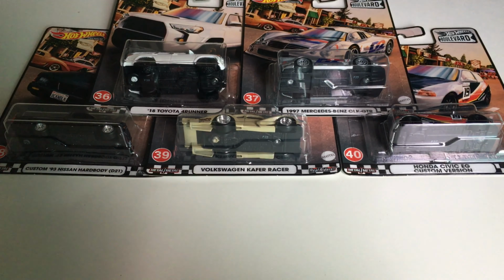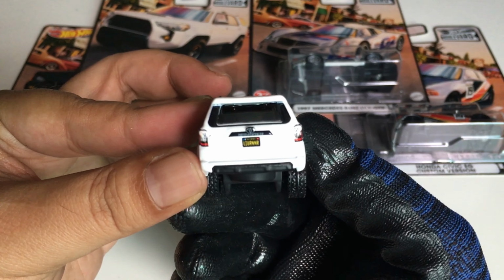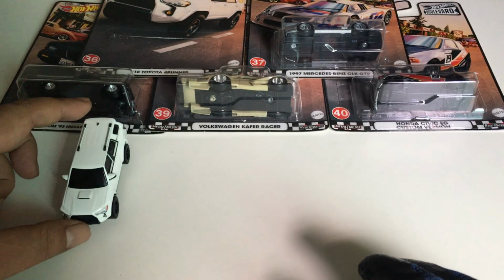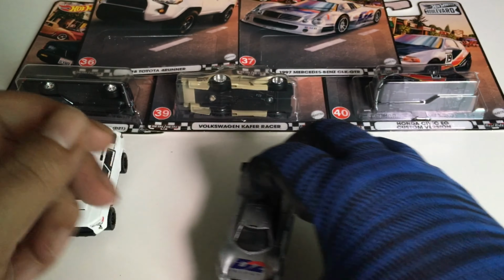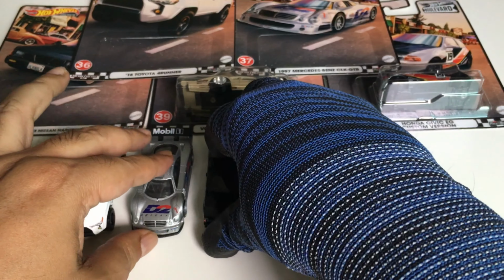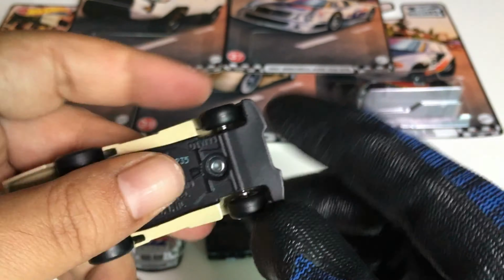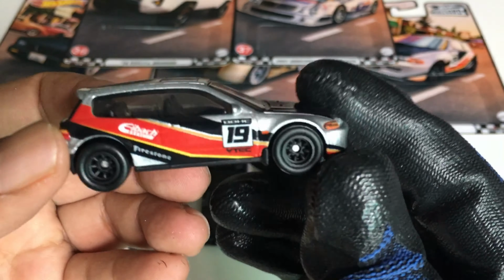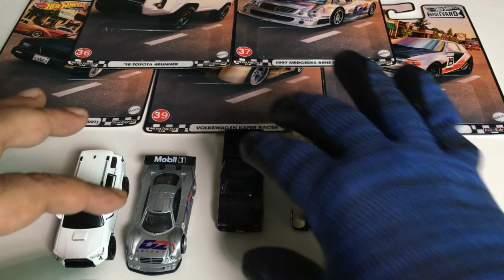Showcase - HW Premium 2021 Boulevard Series Mix H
One of the best, if not, THE best mix of Hot Wheels Boulevard in my opinion.

Note: This video is strictly NOT made for KIDS!!

If you want to donate as a support to this channel, the
Every little help are very much appreciated 😁